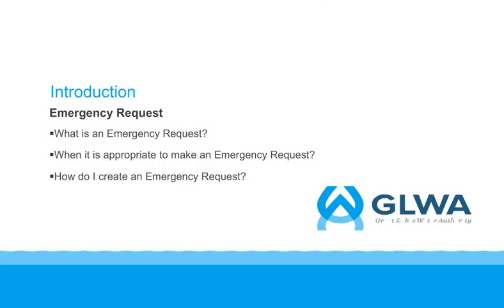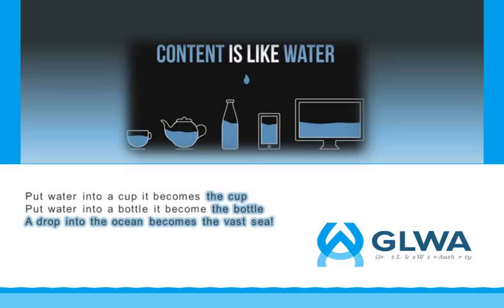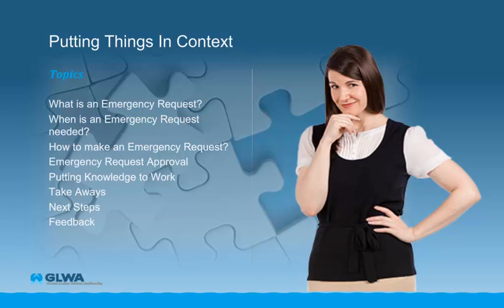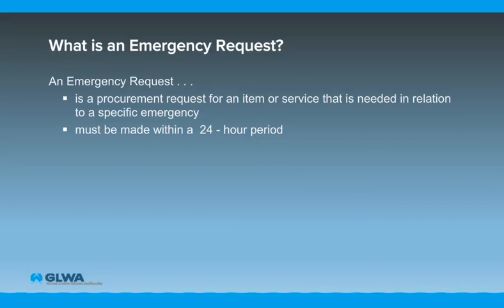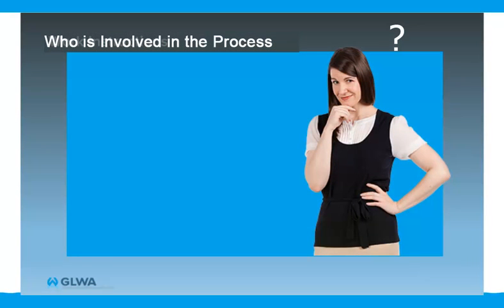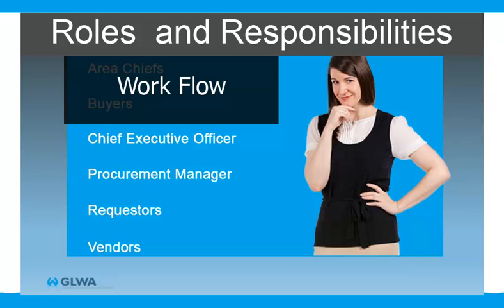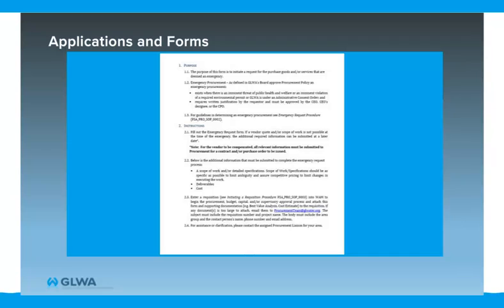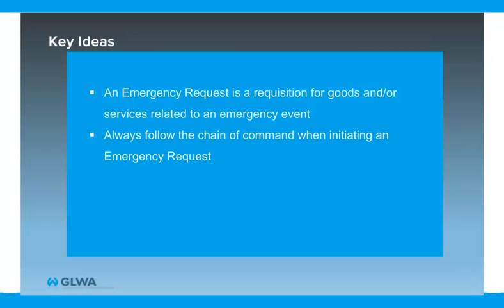Emergency Request SOP Presentation